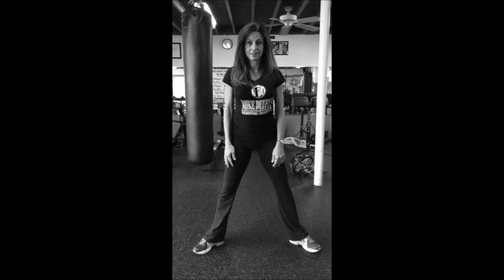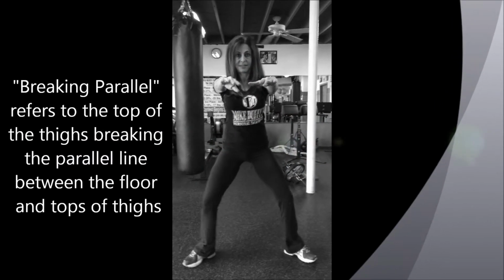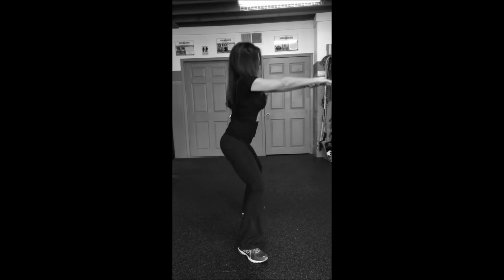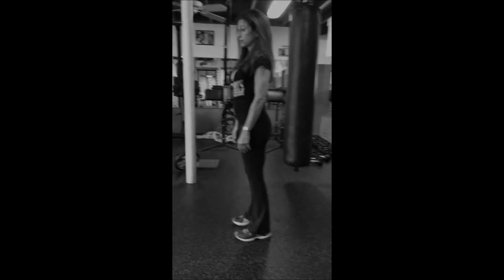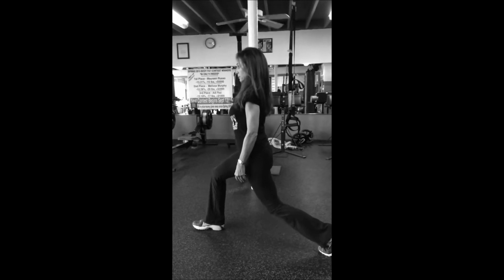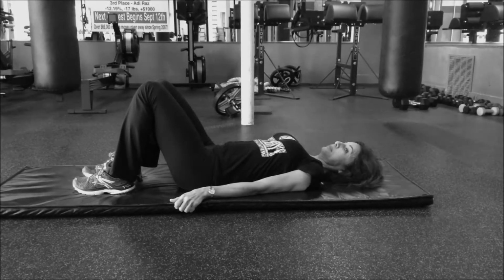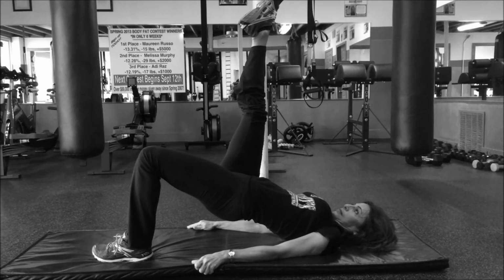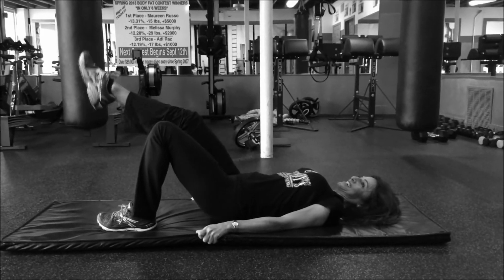3 Moves to Glorious Glutes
This is a short instructional video on the 3 best movements to tone and tighten your glutes. It explains how to perform each exercise properly to get maximum benefits and minimize the chance for injuries. These exercises were voted the 3 best by our team of over 20 certified, experienced personal trainers.